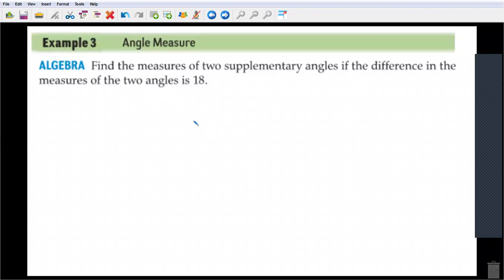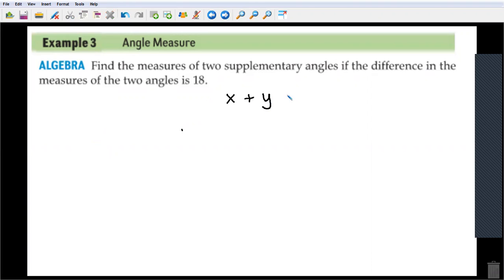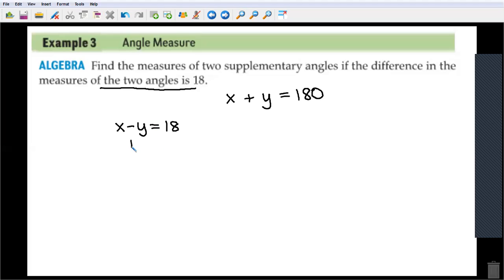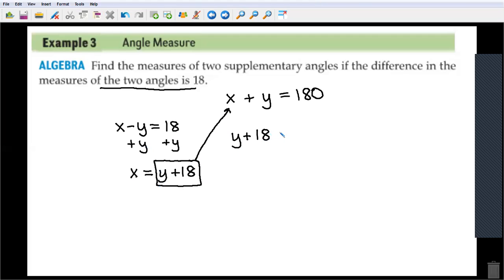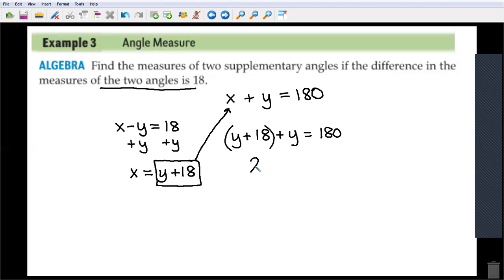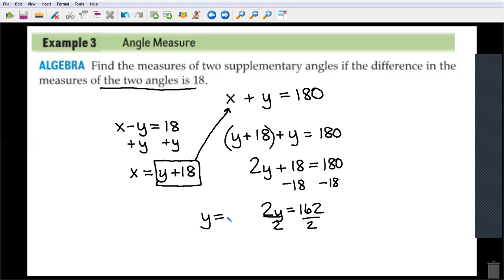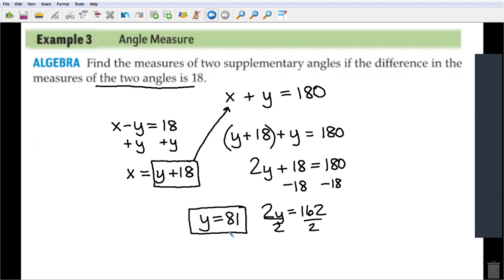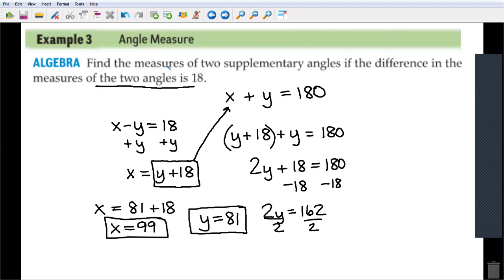Angle Measure - Supplementary Angles